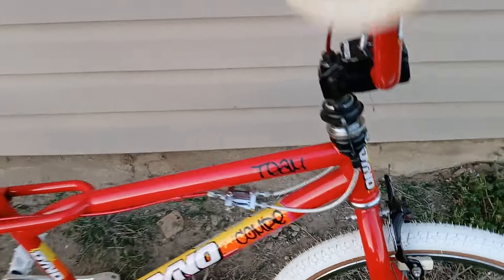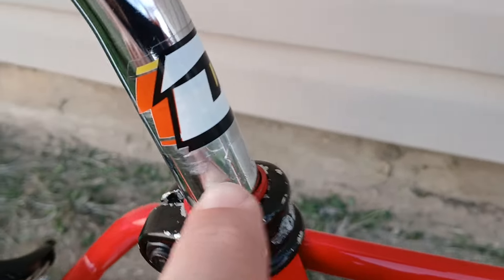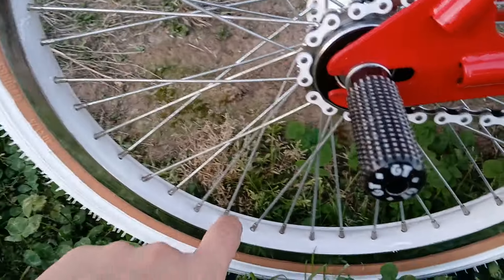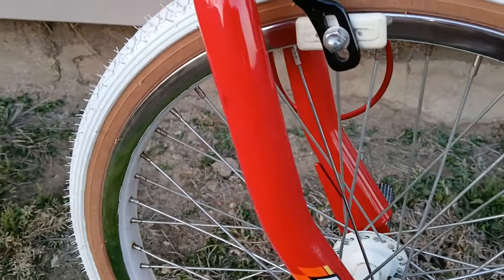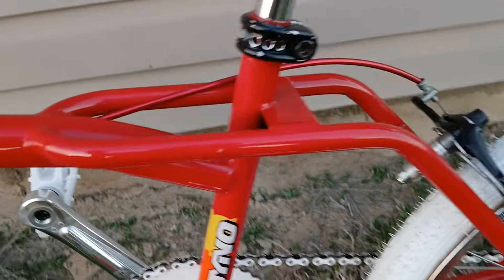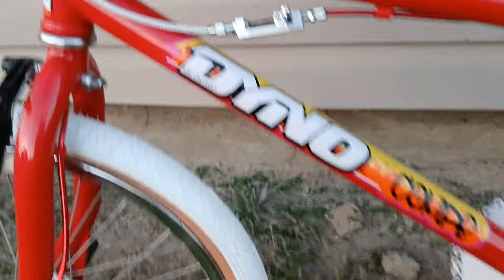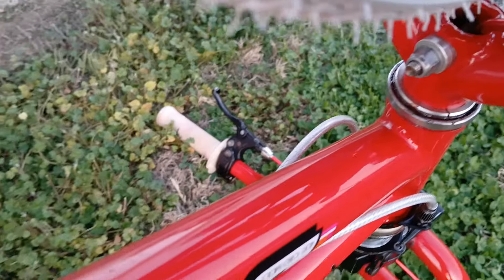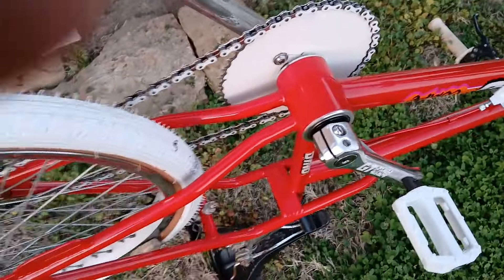fully Restored custom 1988 Dyno Compe ebay video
This video is for my ebay listing of this 88 Dyno Compe